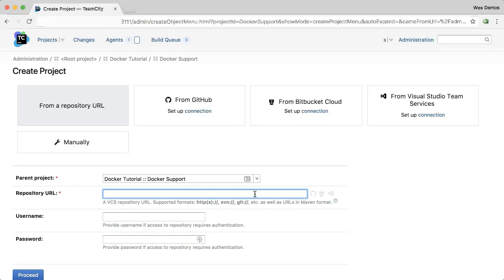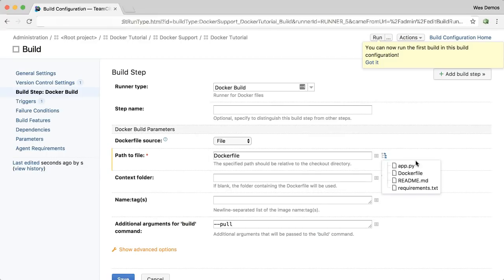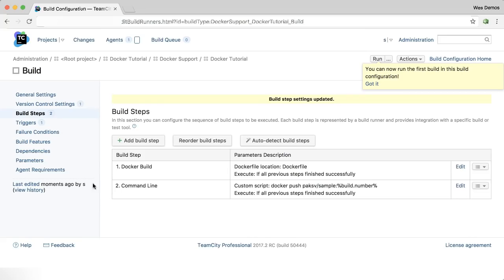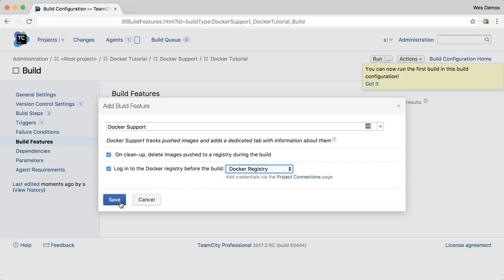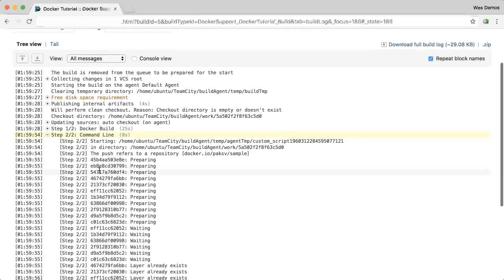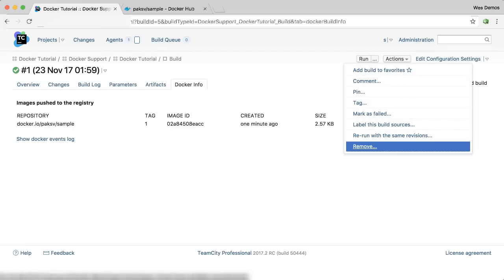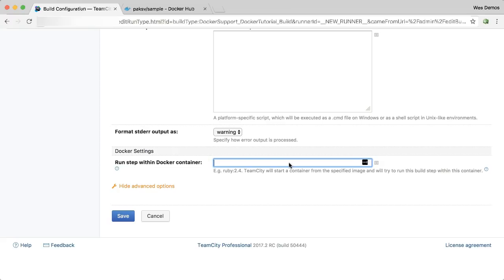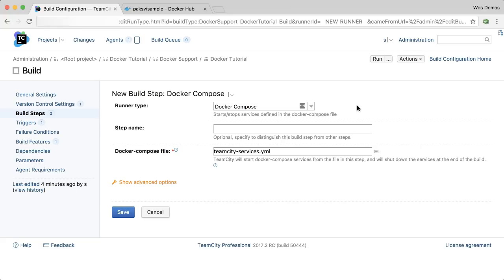TeamCity Docker Support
Category: Screencasts & Demos